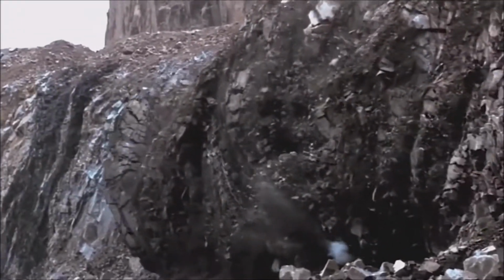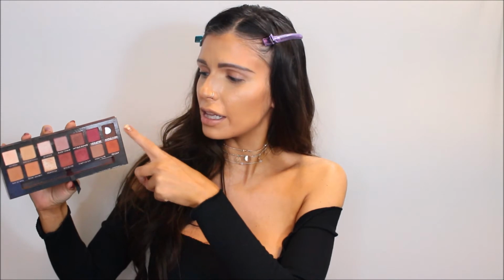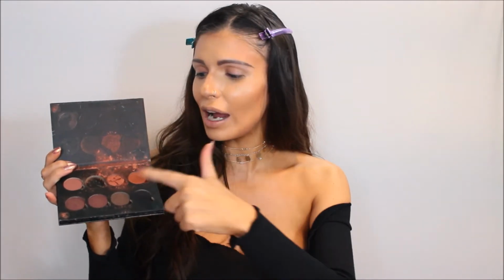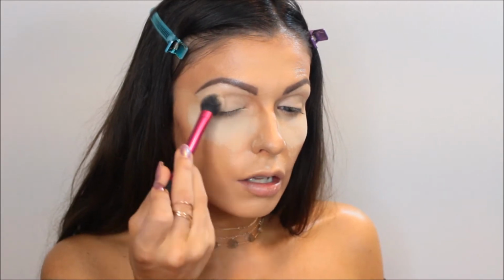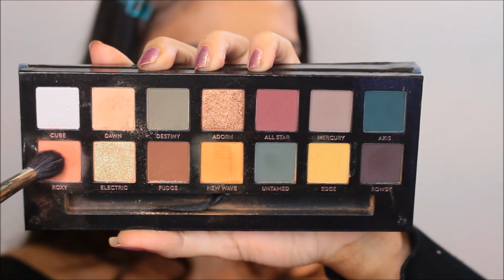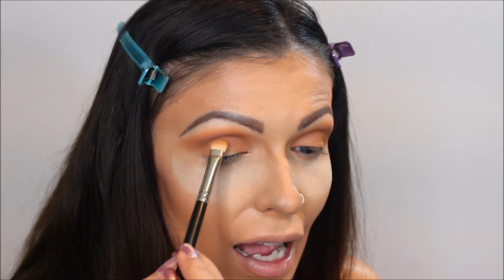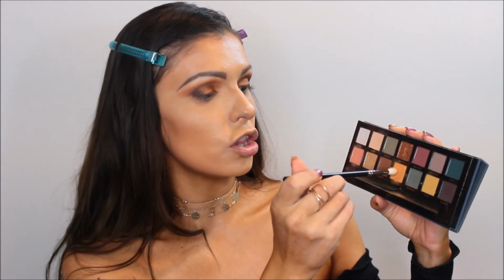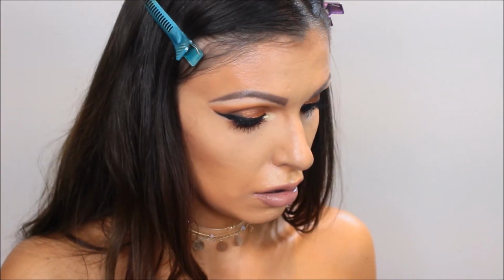ABH Subculture Palette Review + Demo | FALLOUT DRAMA? WTF! Copper & Brown Smokey Eye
There has been waaaaaaay too much drama over this palette, so I thought I would bring some positive light to the table, let you know my thoughts on it, along with a demo. What do you guys think of this insanity all over the internet called, SUBCULTURE?? Would you purchase this palette?

Thumbs up for MORE!!
S U B S C R I B E Mayhem Babe!⇨ xo

♥Facebook: Just Makeup Mayhem OR Angie Marie

LIST OF BRUSHES & SHADOWS USED IN ORDER:
Inglot 6ss - DAWN & NEW WAVE
Zoeva 227/Luxe Soft Crease - FUDGE
MAC 239 - DAWN & NEW WAVE
MAC Small Detailed Brush & Finger - ADORN
Real Techniques 201- FUDGE
MAC 221 - for lower lash lines